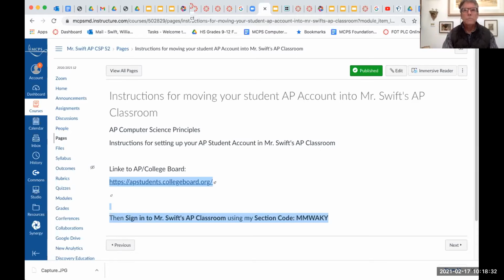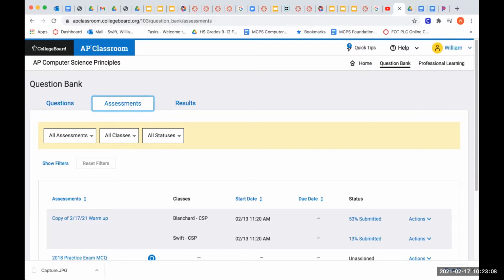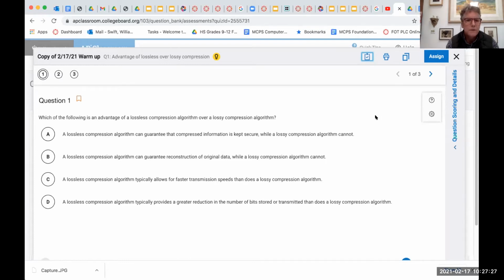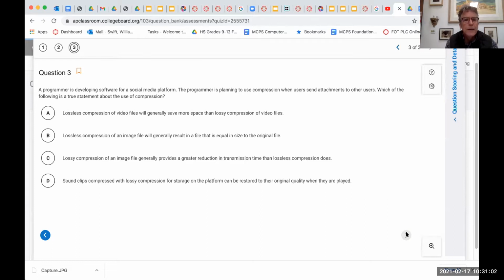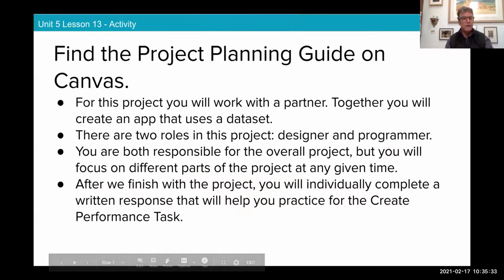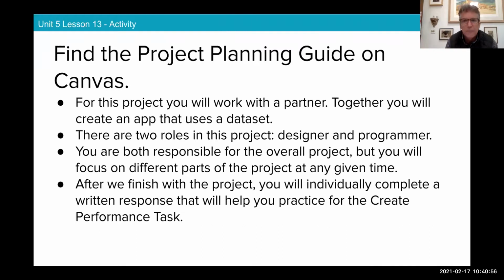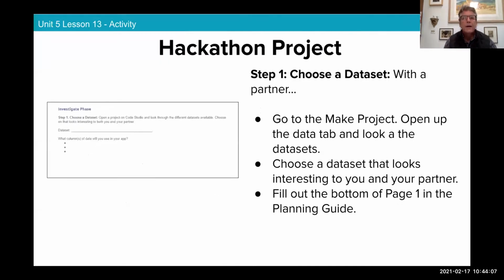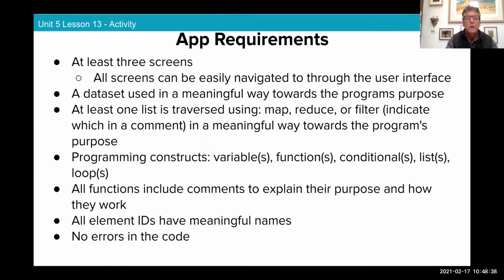W Swift AP CSP 2 17 2021